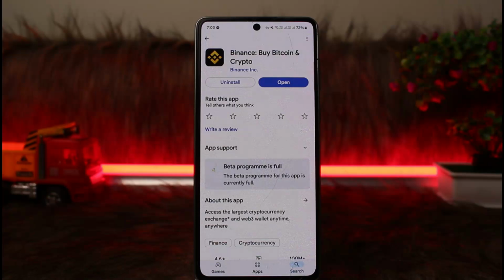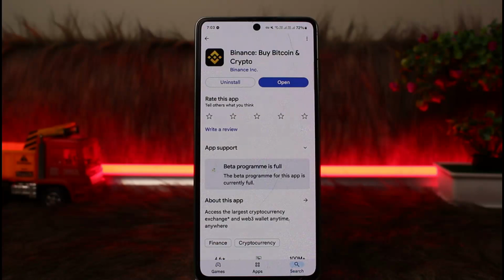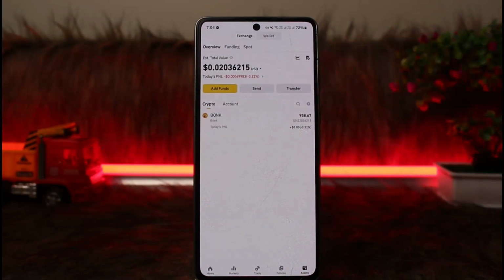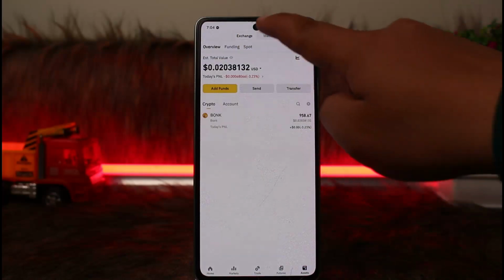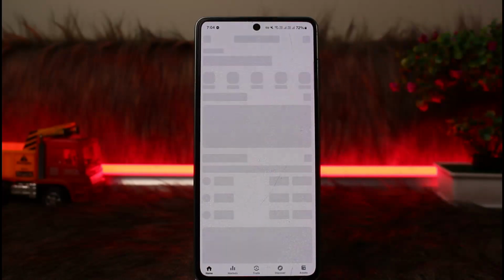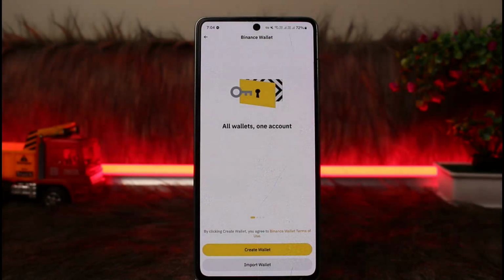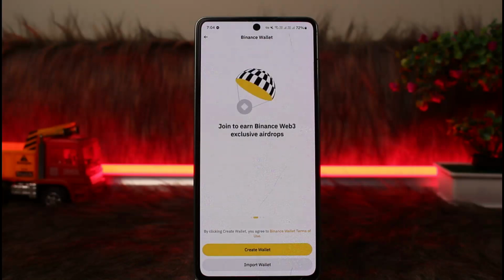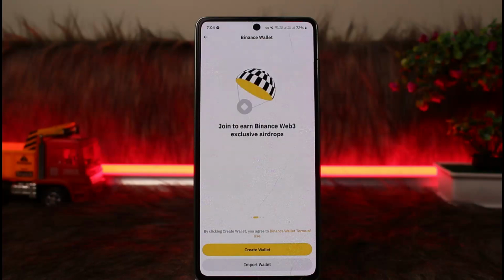How To Withdraw Your Money From Binance To Your Bank Account (LATEST UPDATE)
If you need to withdraw money from Binance to your bank account, this step-by-step guide will help you complete the process smoothly. Binance allows users to transfer funds to their bank accounts through various withdrawal methods, depending on the available options in their region. To begin, open the Binance app or website and log into your account. Once logged in, navigate to the ‘Wallet’ tab at the top of the screen. Under ‘Wallet,’ select ‘Fiat and Spot’ to access your available balances. Next, click on ‘Withdraw’ and choose the ‘Fiat’ option since you are transferring money rather than cryptocurrency. Now, select your preferred withdrawal method, such as a bank transfer, and choose the currency you wish to withdraw. Different regions may have various transfer options, including SEPA, SWIFT, or local bank transfers, so make sure to choose the one that suits your needs. After selecting the withdrawal method, enter the amount you want to transfer and provide your bank account details, including your bank name, account number, and routing number. Binance will display the withdrawal fees and estimated processing time before confirming your transaction. Review all details carefully and then confirm the withdrawal. For security purposes, Binance may require additional verification, such as two-factor authentication (2FA) or an email confirmation. Once approved, your funds will be transferred to your bank account within the estimated timeframe. The processing time may vary depending on your chosen withdrawal method and your bank’s policies. If you face any issues or delays, check your transaction history on Binance or contact customer support for assistance.

Timestamps:
0:00 Introduction
0:10 Logging into Binance
0:25 Navigating to the Wallet section
0:39 Selecting ‘Fiat and Spot’
0:45 Choosing the withdrawal option
1:00 Entering bank details and withdrawal amount
1:15 Confirming and completing the withdrawal
1:30 Security verification and processing time
1:45 Conclusion